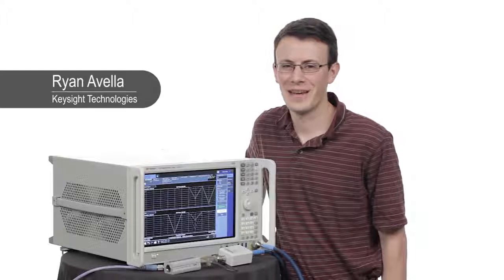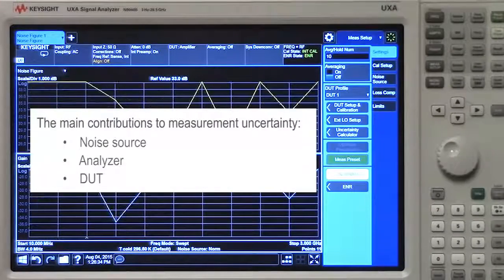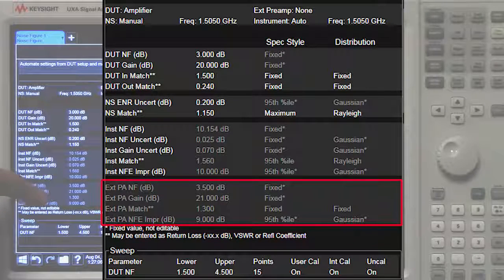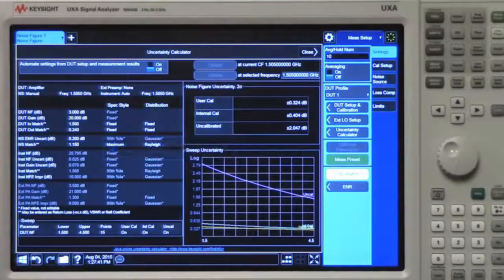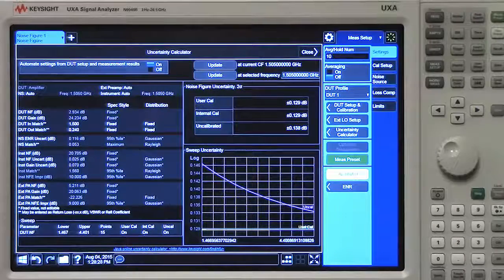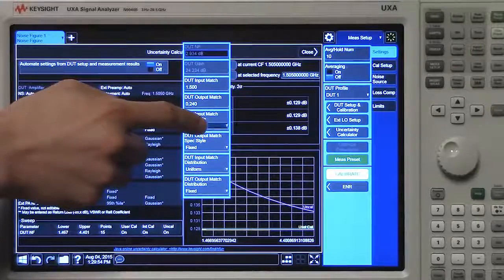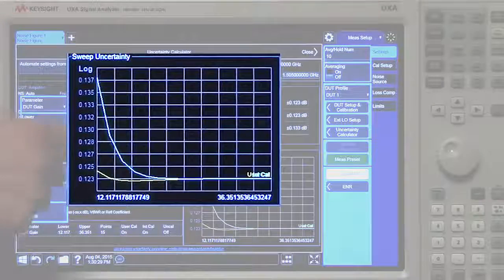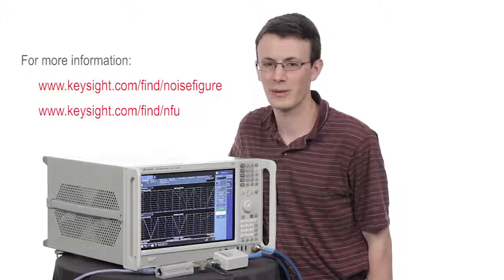Noise Figure | Estimating Measurement Uncertainty | Keysight Technologies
Learn how to estimate the uncertainty of your measurements with the noise figure uncertainty calculator.  When paired with Keysight’s smart devices, the uncertainty calculator automatically populates any necessary fields and drastically speeds up your measurements